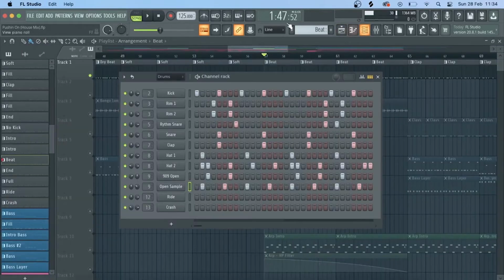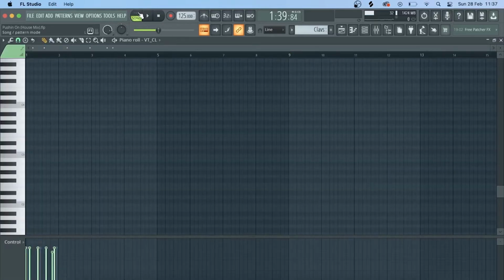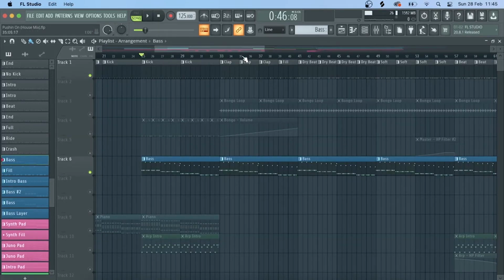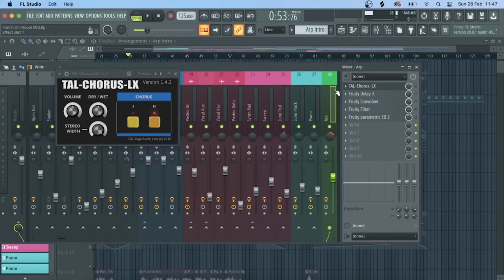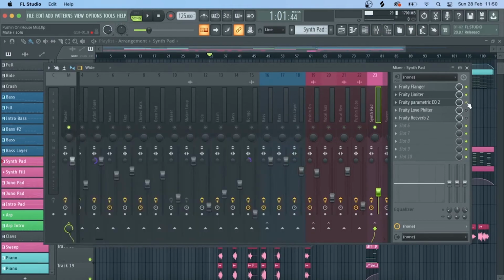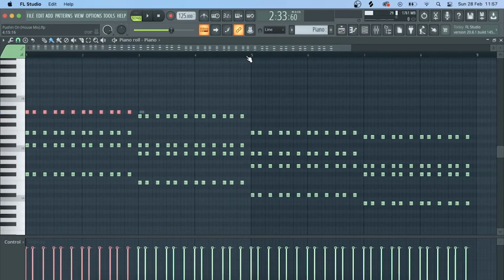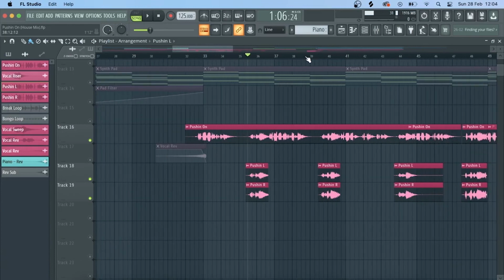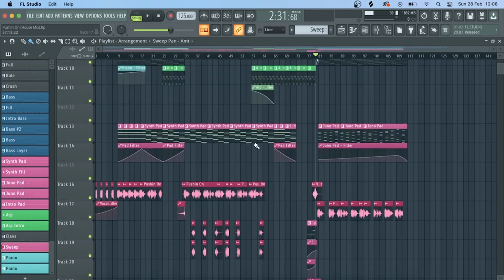How To Make 'Old Skool' 90s House [+Project & Samples]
00:00 Example Track
03:58 Drums
07:36 Bass
11:07 Arp
12:24 Pads
16:07 Piano
18:53 Vocals